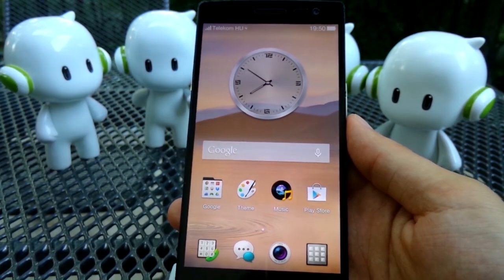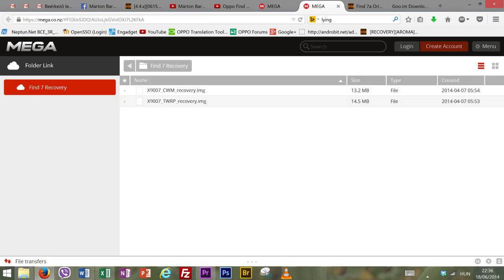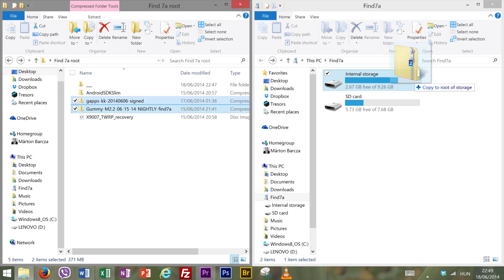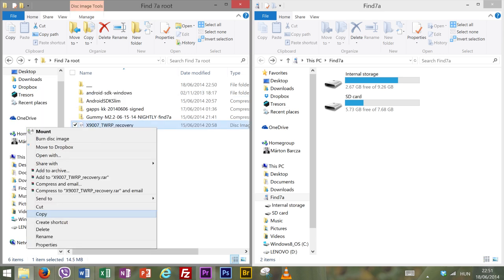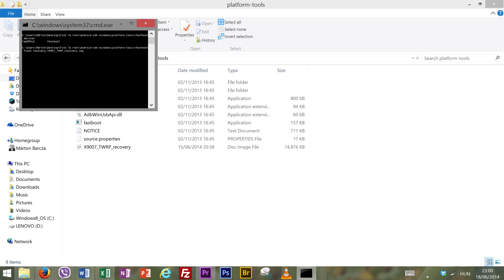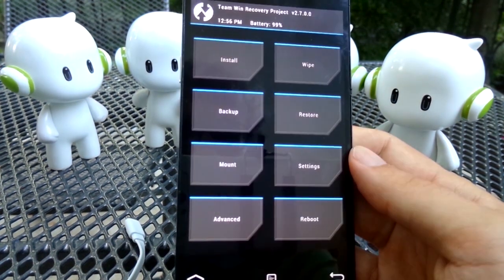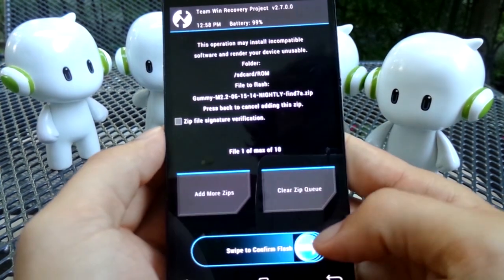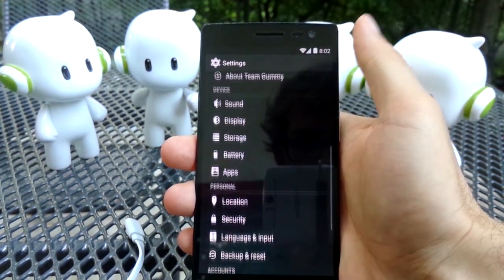[How to] OPPO Find 7a Flashing Custom ROMs - The Quick way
Fastest video online on how to flash custom ROMs using Custom Recoveries.